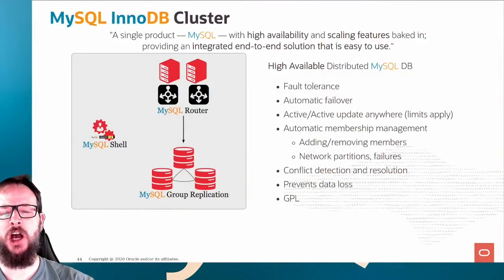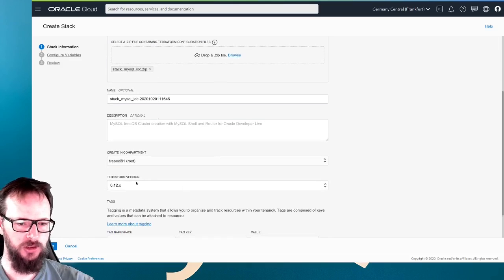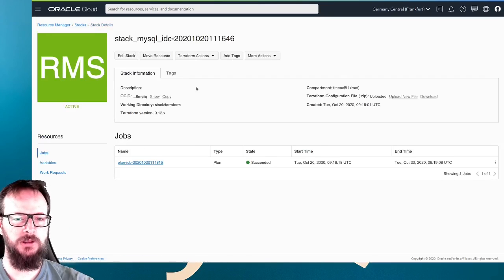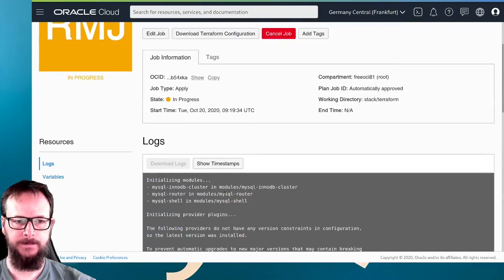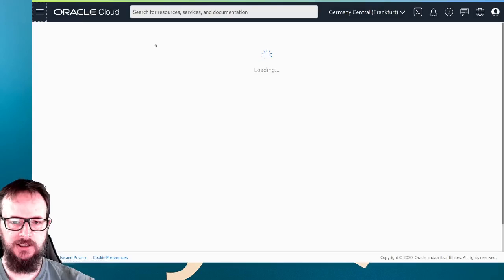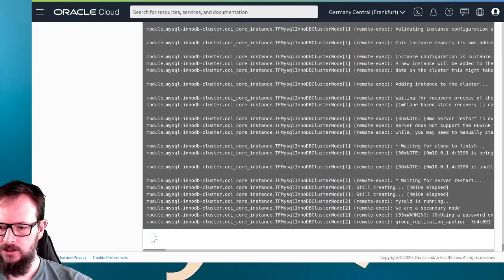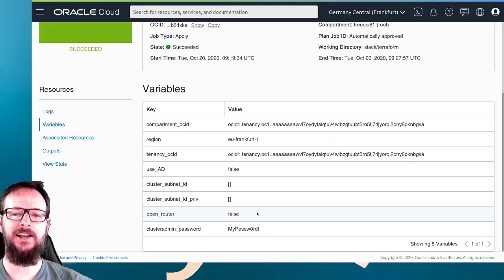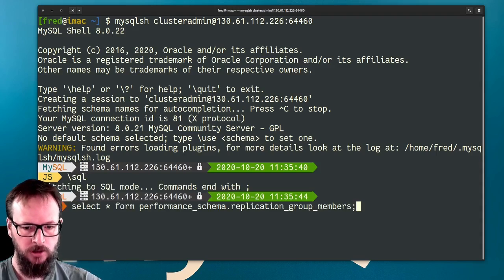How to deploy MySQL InnoDB Cluster in OCI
In this video you will see how to deploy a MySQL InnoDB Cluster on OCI using Resource Manager.

In a bit more than 5 minutes you can deploy a 3 nodes cluster and a dedicated server to orchestrate it with MySQL Shell and MySQL Router using Terraform and stacks in OCI.